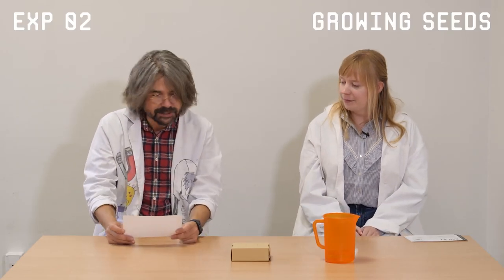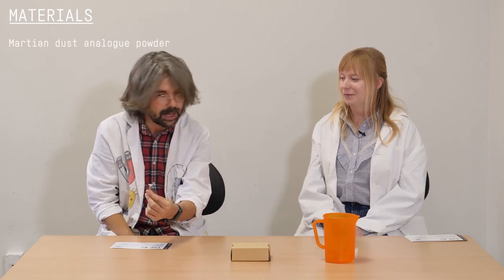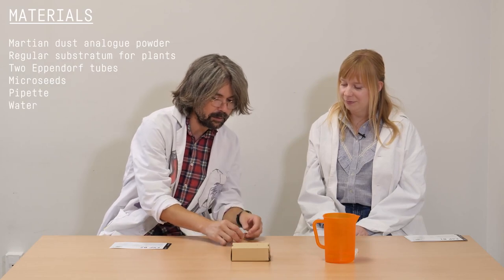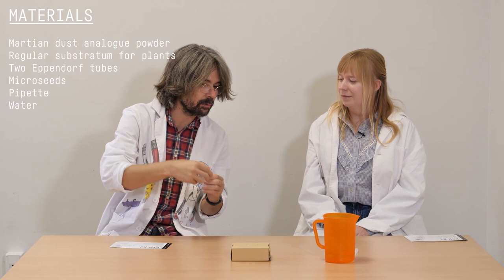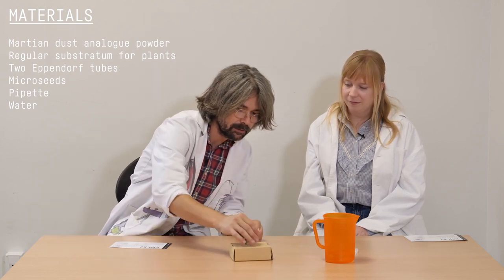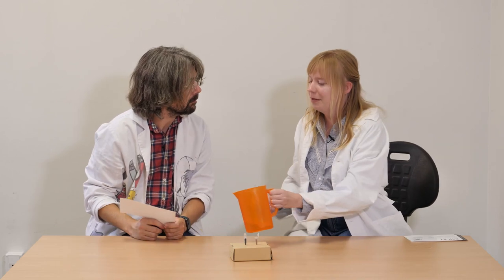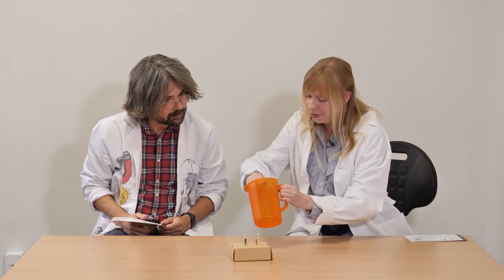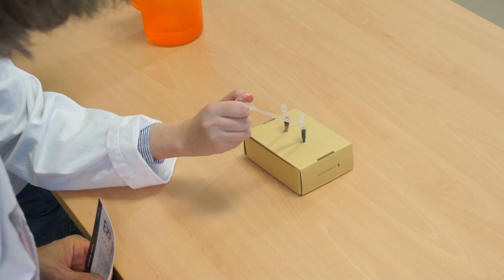EXP 2 - GROWING SEEDS ON MARTIAN SOIL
¿Sería posible cultivar verduras en Marte? Esto es básico para alimentar a los futuros exploradores marcianos. Algunas semillas ya se cultivaron con éxito a bordo de la Estación Espacial Internacional, en condiciones de microgravedad (la gravedad en Marte es un 38% de la de la Tierra). Ahora estamos probando si un suelo típicamente marciano (basalto sin microorganismos) puede funcionar como sustrato para cultivar semillas de lechuga.

Would it be possible to grow vegetables on Mars? This is basic for feeding future Martian explorers. Some seeds were already successfully grown aboard the International Space Station, in conditions of microgravity (gravity on Mars is 38% of that on Earth). We are testing now whether a typical Martian soil (basalt with no microorganisms in it) can work as a substratum for growing lettuce seeds.